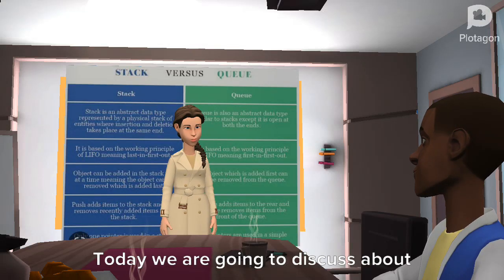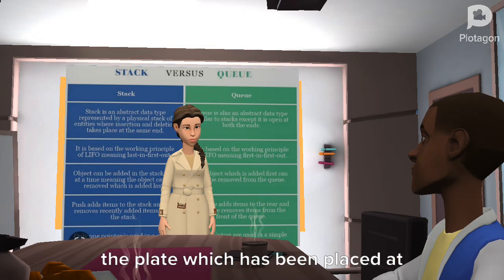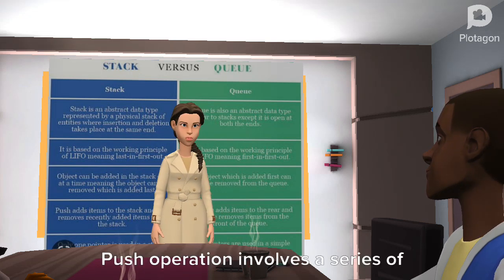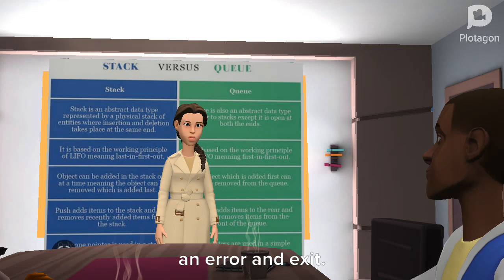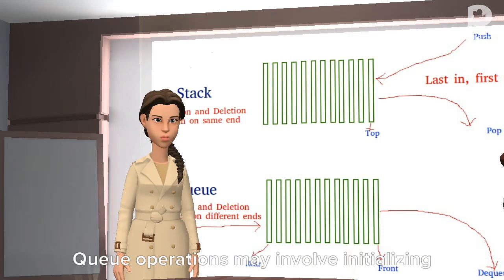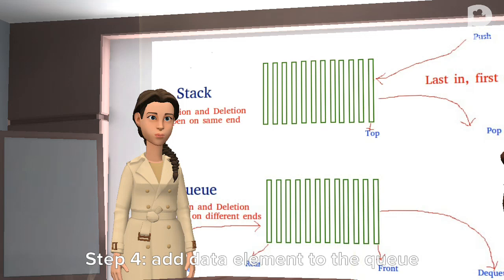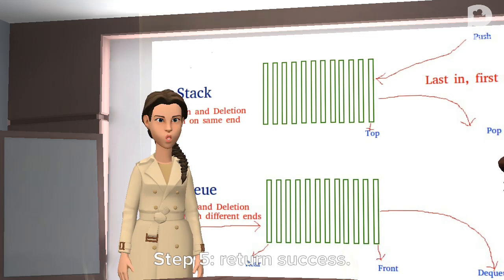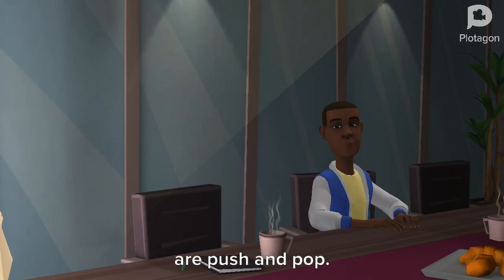Stack and Queue